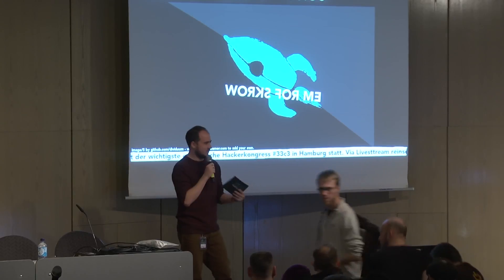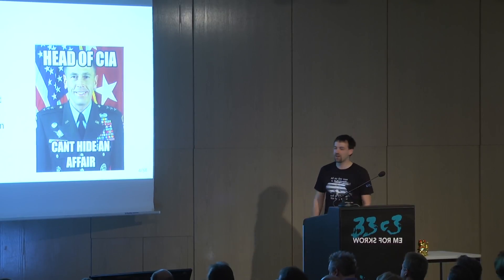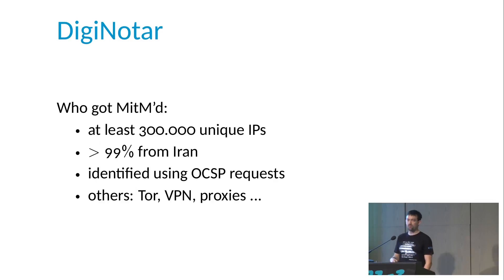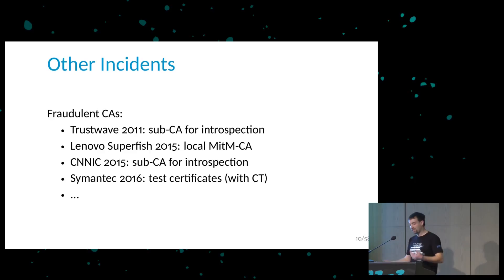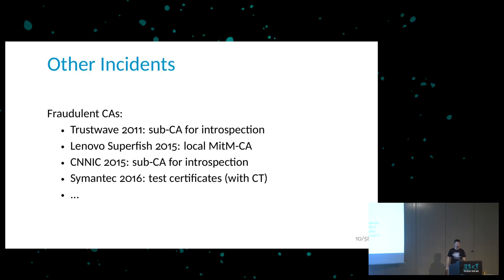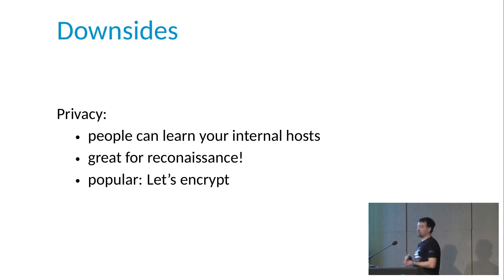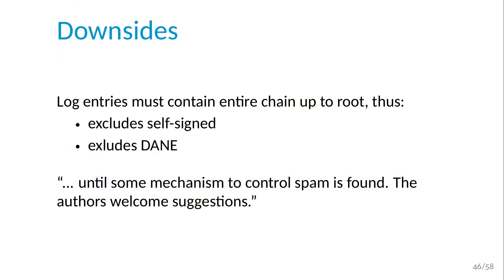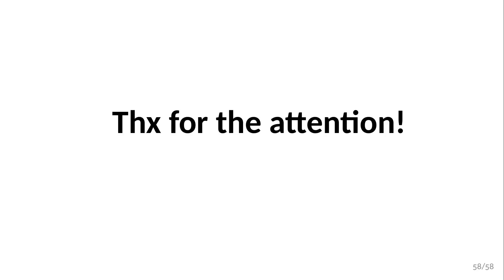33c3 - Everything you always wanted to know about Certificate Transparency